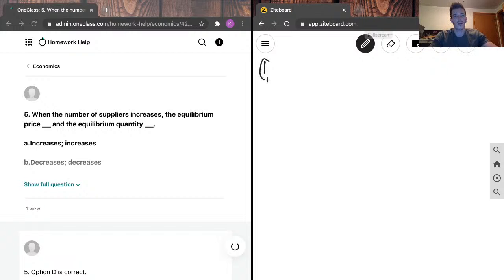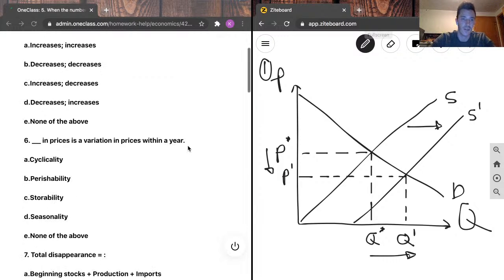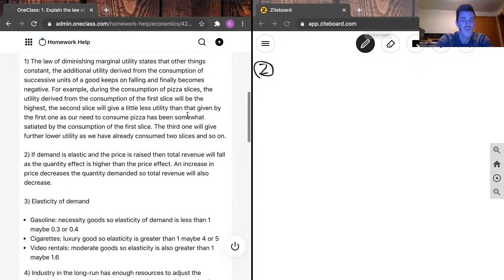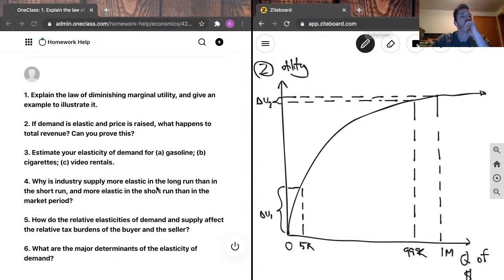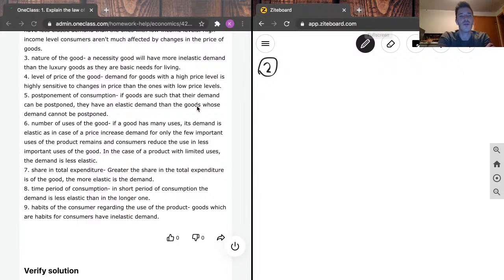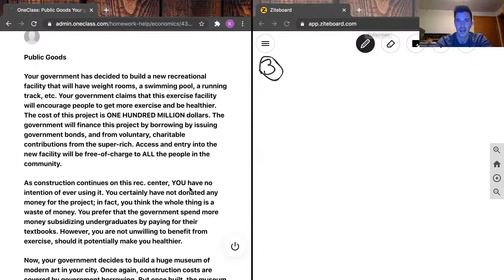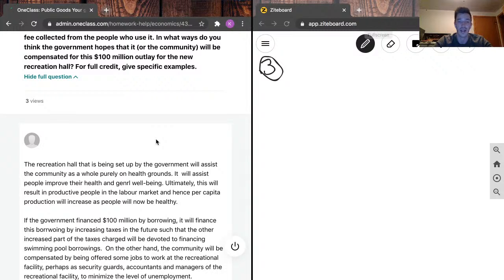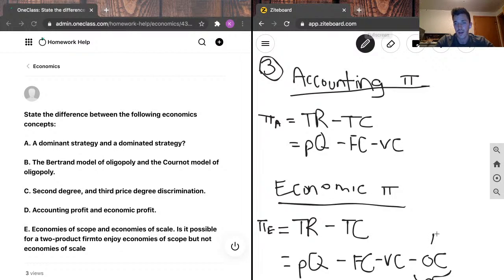Q&A with Kevin - Popular Economics Questions